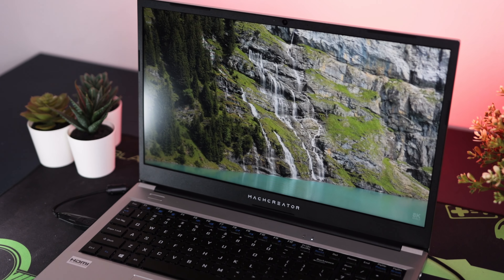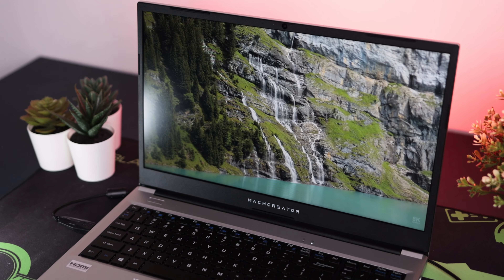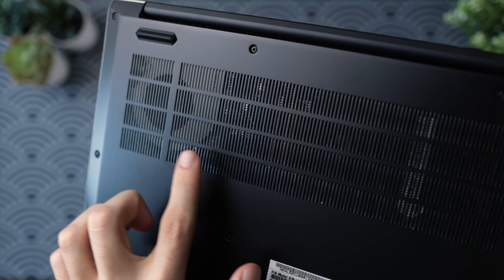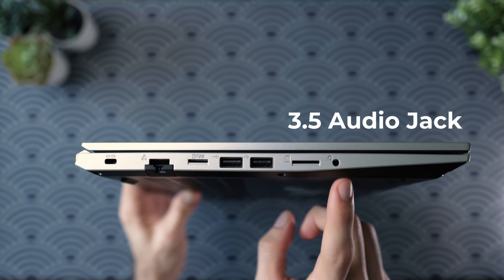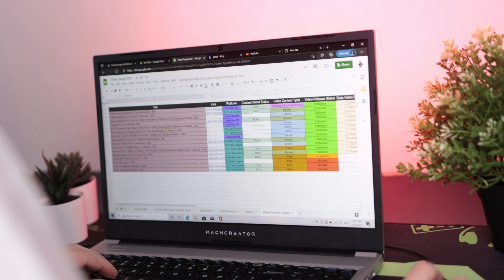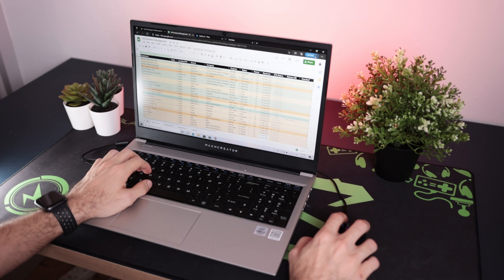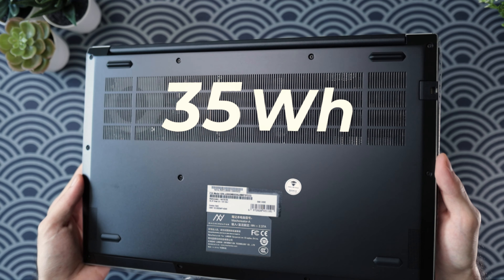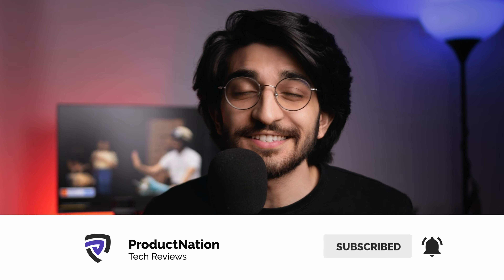Machenike Machcreator A - Amazing Budget Laptop for Work & Students! (Malaysia)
The Machenike Machcreator A/IGER E1 is a super budget friendly laptop for both work and students.
If you’re on a very tight budget and are looking for a laptop for work or college, we’ve got you covered.

Machenike has been quite popular in making Gaming Laptops and peripherals for a while now or platforms like Lazada & Shopee Malaysia.

- 10th Gen i3 processor
- 512GB SSD Storage
- 15.6” IPS FHD Screen with a 180 degree hinge
- Pretty good build quality

and more!

Online Sale
i3 (8+256GB) RM 1,899 | RRP: RM 2,099
LazMall Brand Mega Offer on 11th Nov, 12AM

0:00 - Machenike Machcreator A
0:40 - Unboxing
1:04 - Build & Design
2:26 - I/O Ports
3:01 - Display
4:00 - Keyboard & Trackpad
4:38 - Processor & Performance
5:34 - Sound Quality
5:57 - Battery Life
6:16 - Should you buy it?

Check us out!